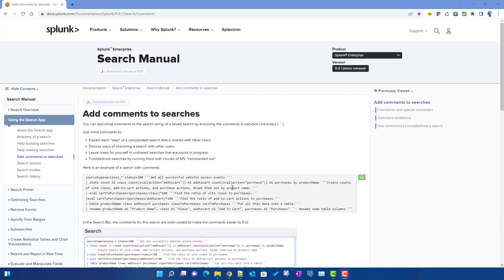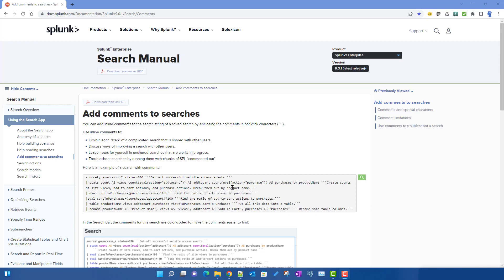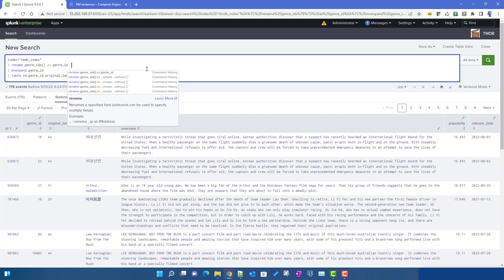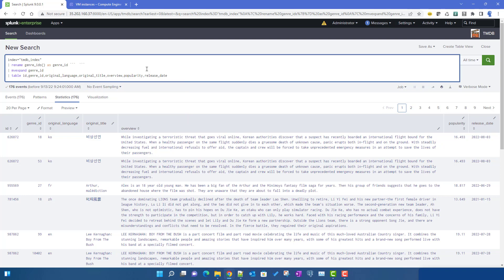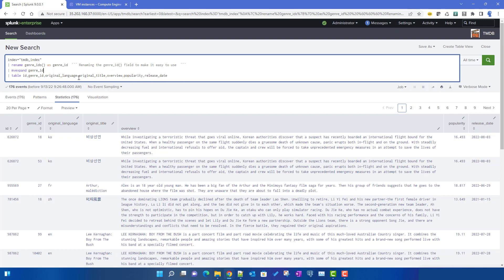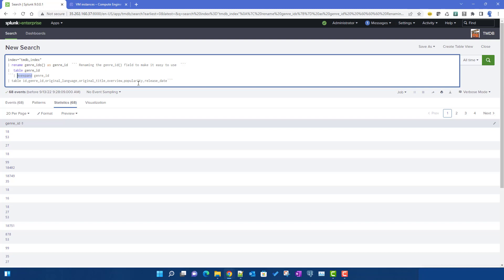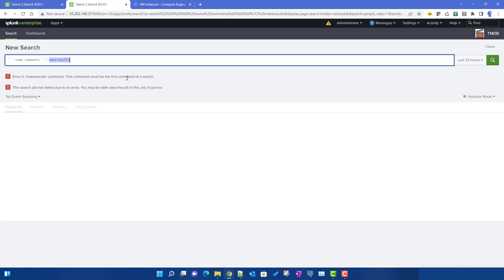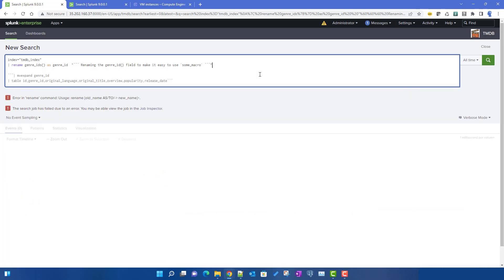Usefulness of comments in a splunk search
In this video I have discussed about usefulness of comments in a splunk search.

You can add inline comments to the search string of a saved search by enclosing the comments in backtick characters ( ``` ).

Use inline comments to:

1. Explain each "step" of a complicated search that is shared with other users.
2. Discuss ways of improving a search with other users.
3. Leave notes for yourself in unshared searches that are works in progress.
4. Troubleshoot searches by running them with chunks of SPL "commented out".